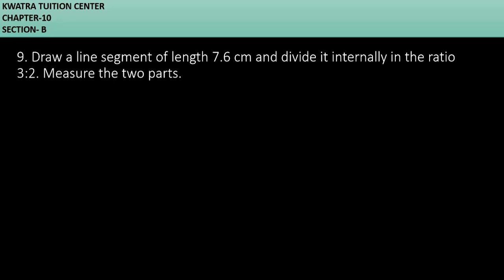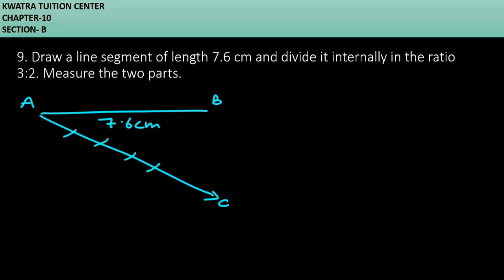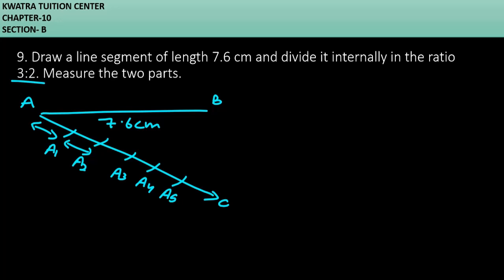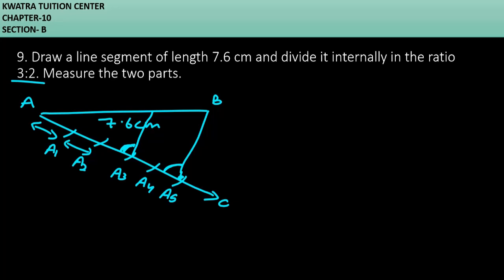9. Draw a line segment of length 7.6 cm and divide it internally in the ratio 3:2. Measure the two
9. Draw a line segment of length 7.6 cm and divide it internally in the ratio 3:2. Measure the two